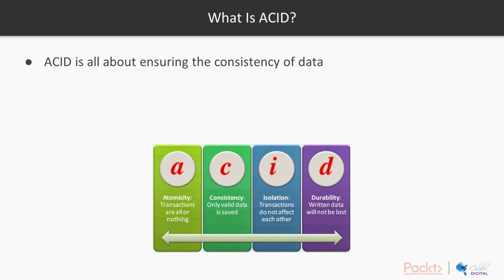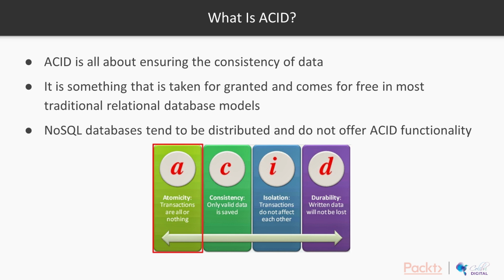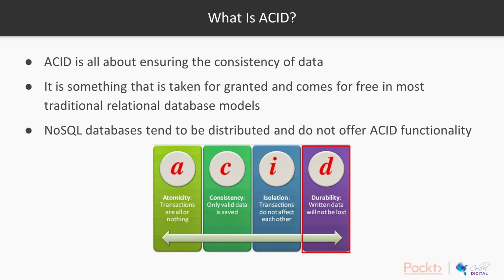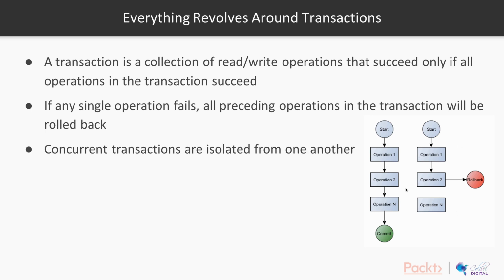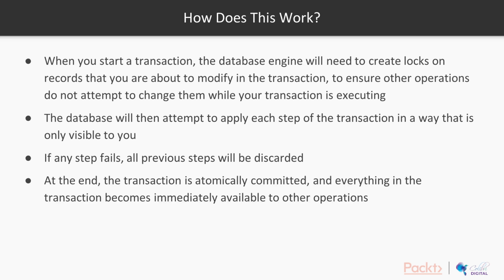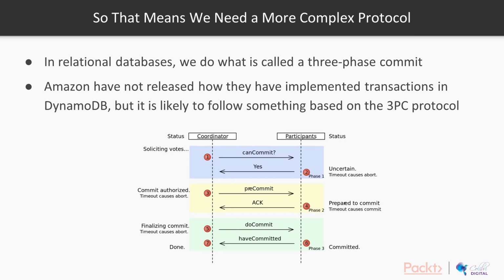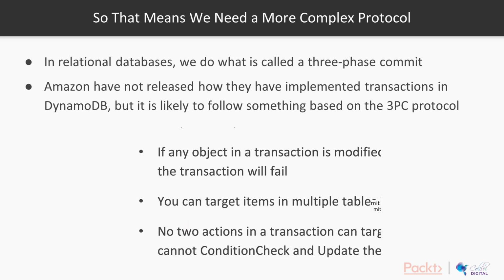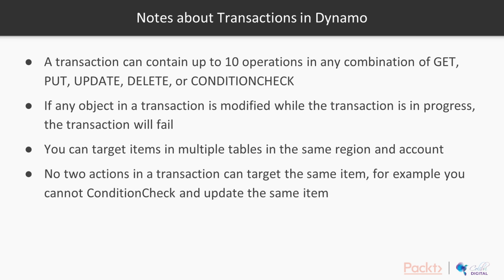Hands-On Amazon DynamoDB for Developers:What Is ACID & Why Is It Difficult to Achieve|packtpub.com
This video tutorial has been taken from Hands-On Amazon DynamoDB for Developers. You can learn more and buy the full video course